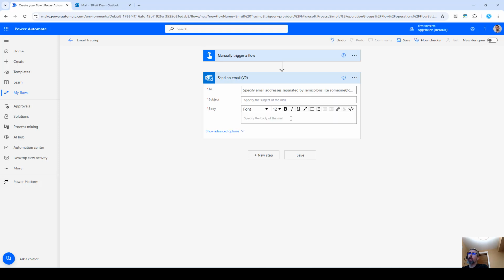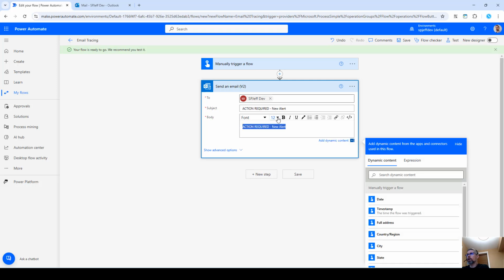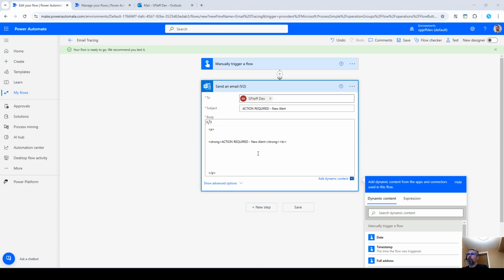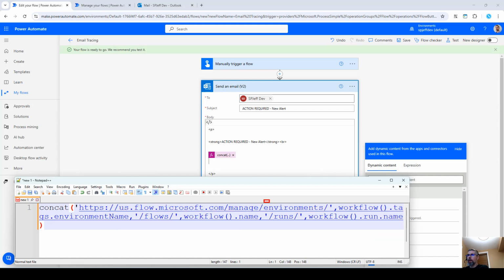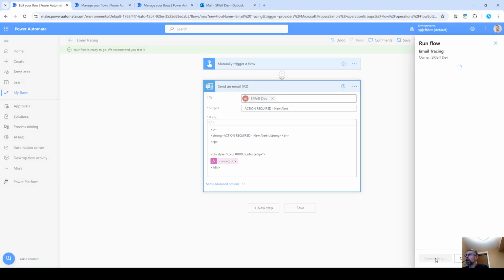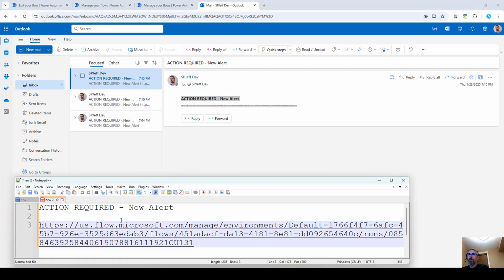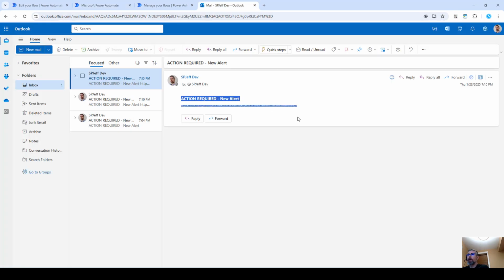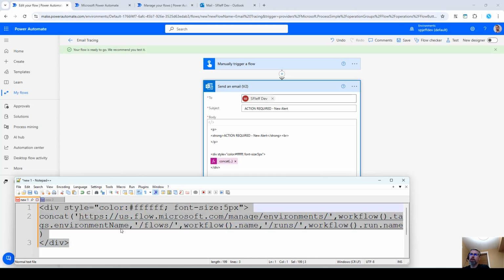Email Tracing - Which MS Flow sent this? Easy HTML for support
Modify email HTML body in MS Flow with expression below for URL link directly to MS Flow run instance.   Excellent method for long term support and debug.  Thank you.

CODE
div style="color:ffffff; font-size:5px"
/div

USE CASES
* Who sent this email?
* Which MS Flow?
* Which Environment?
* How can we update email body or recipients?
* How can we view run history?
* How can we disable or enable?